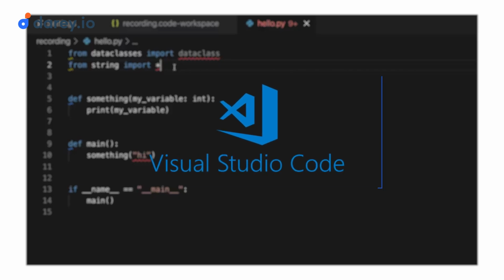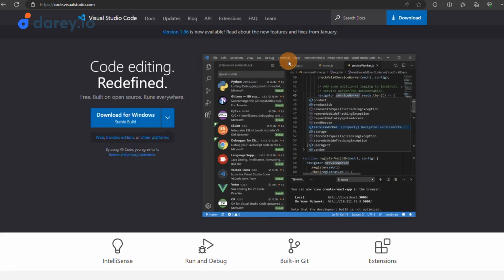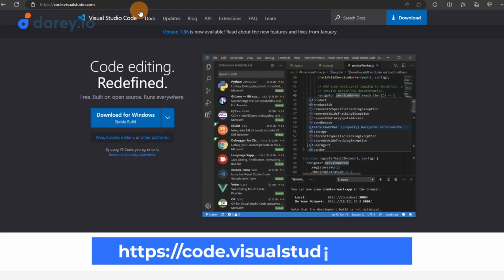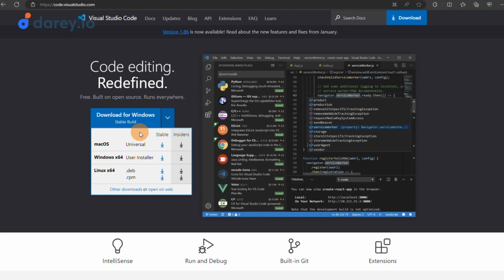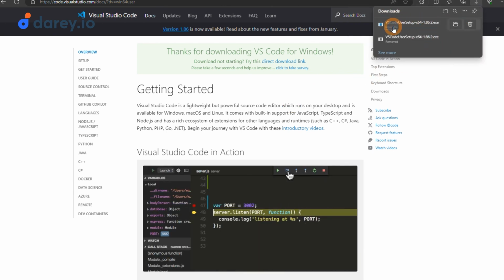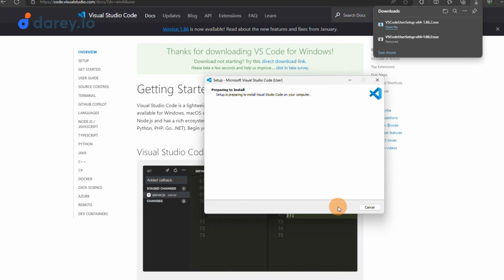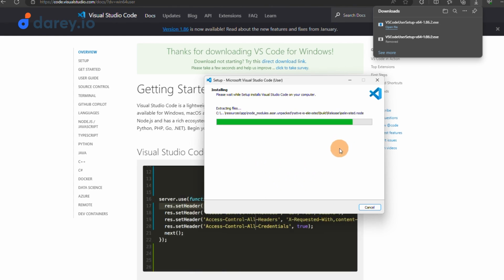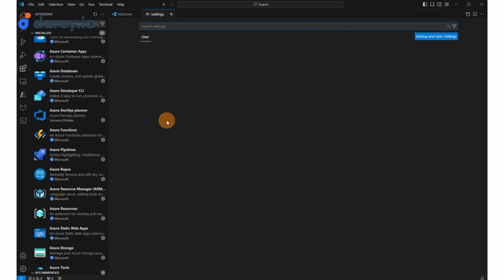Visual Studio Code Installation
Learn how to install Visual Studio Code, the versatile code editor for Windows, macOS, and Linux. Explore its powerful features, extensions, and customization options to boost your coding productivity.